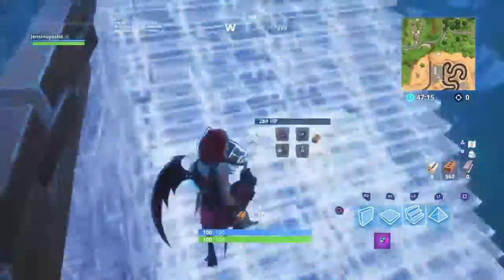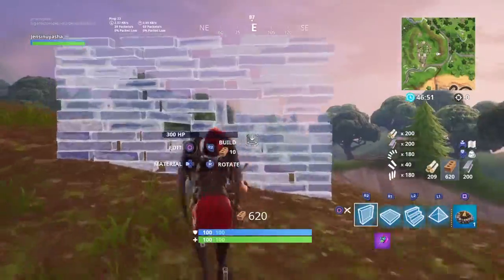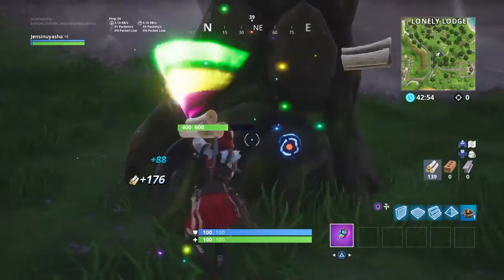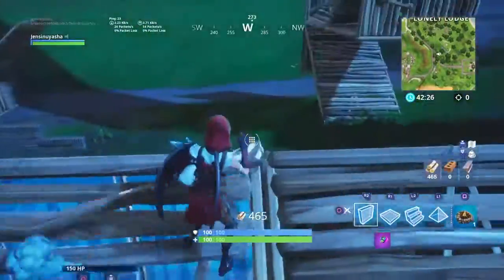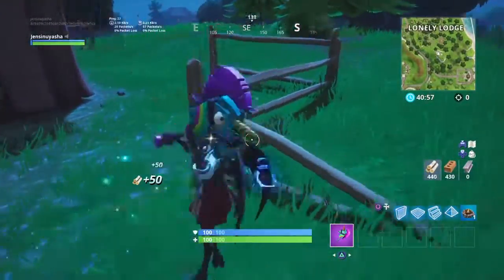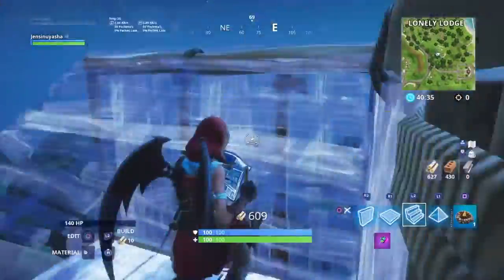BUILDING PRO Tips AND tricks!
Check out amazin power on yt